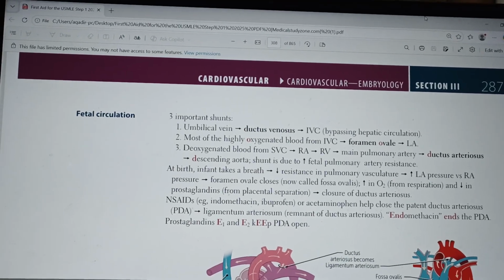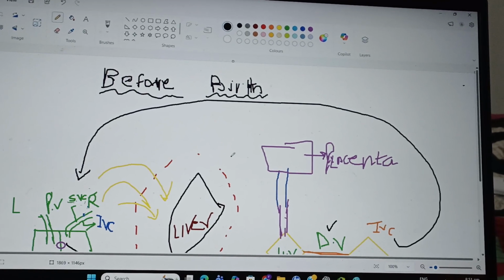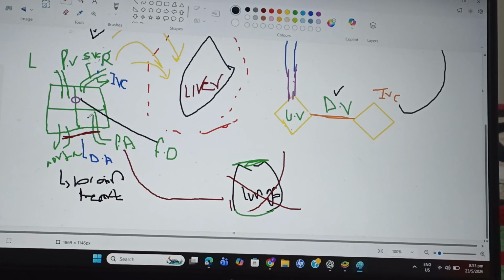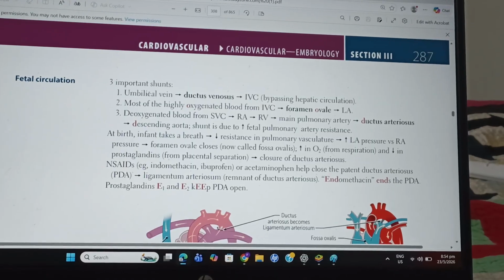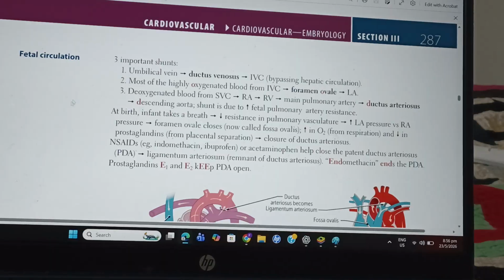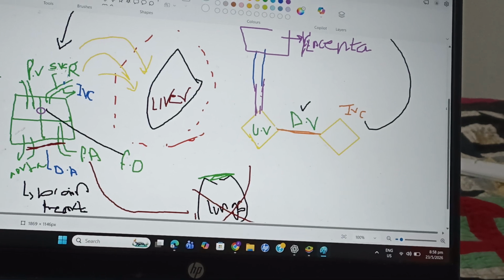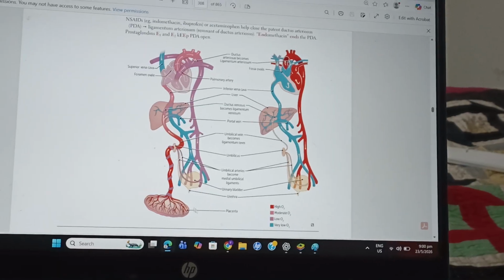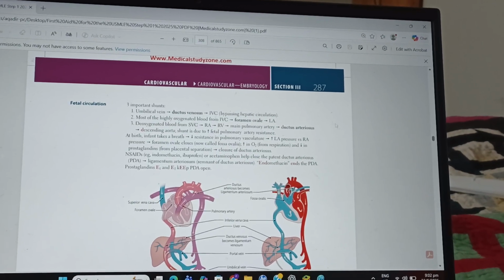Fetal circulation|USMLE STEP 1|First aid